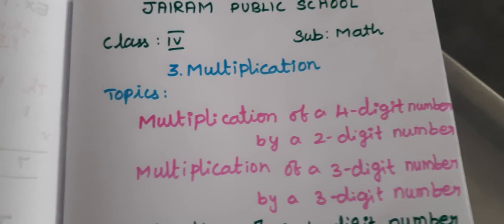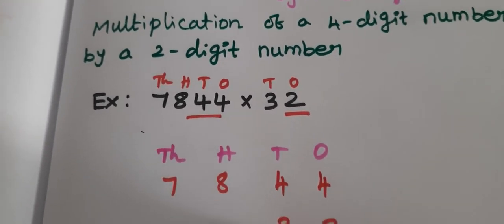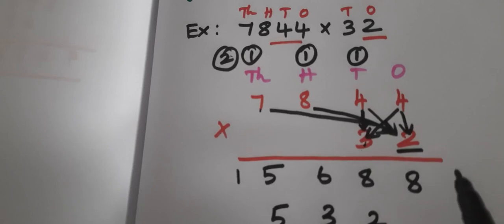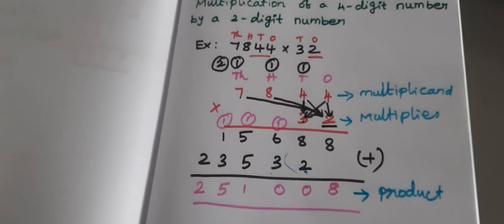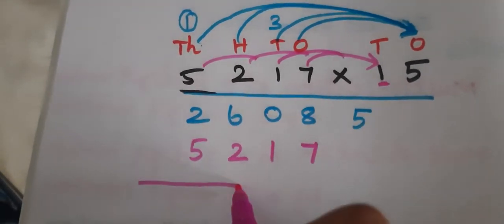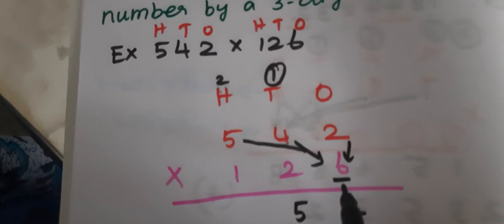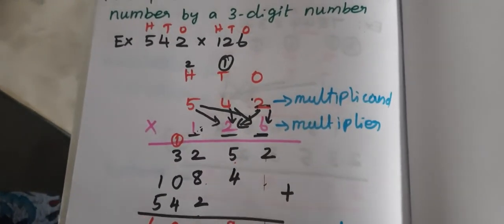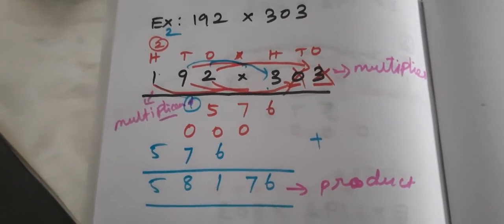Class 4 Chapter 3 Multiplication Part 02